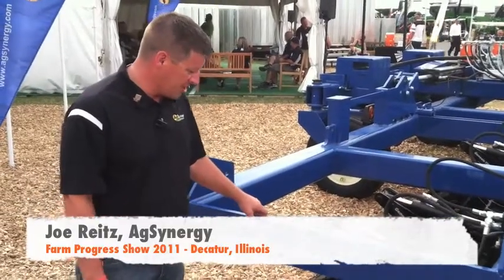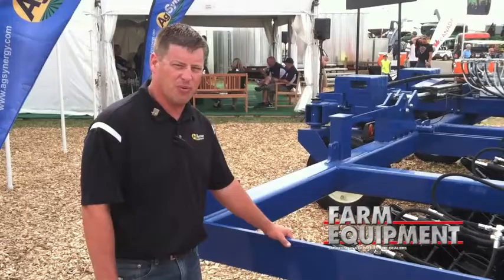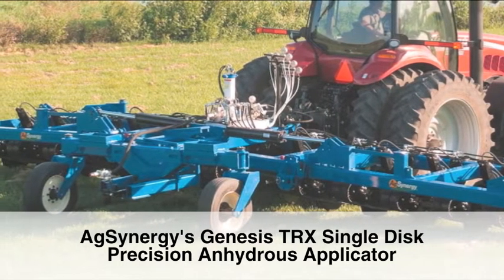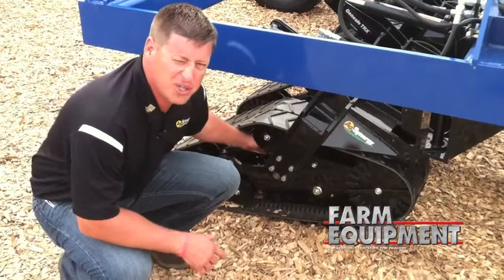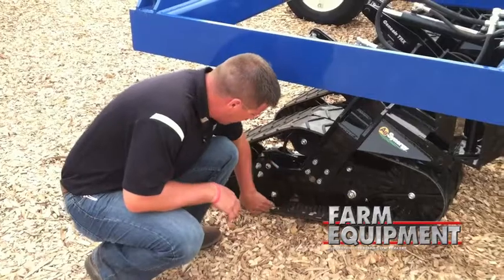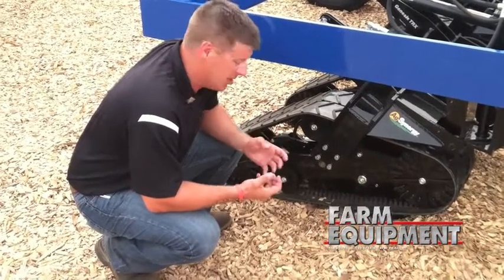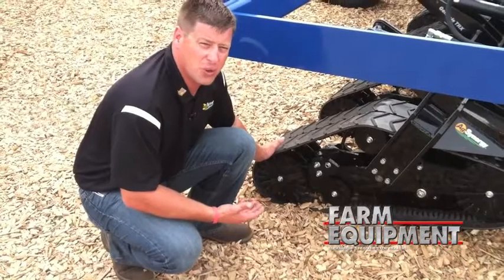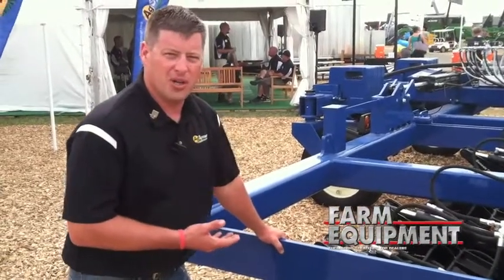Farm Progress Show 2011: AgSynergy Genesis TRX Precision Applicator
Joe Reitz, from AgSynergy, introduces the Genesis TRX Single Disk Precision Anhydrous Applicator for superior sealing of anhydrous in the soil.